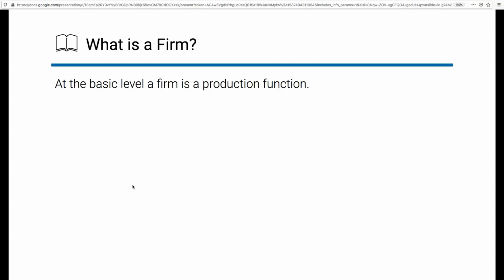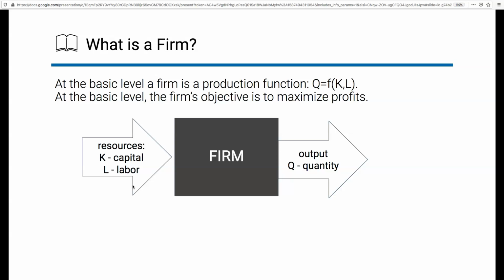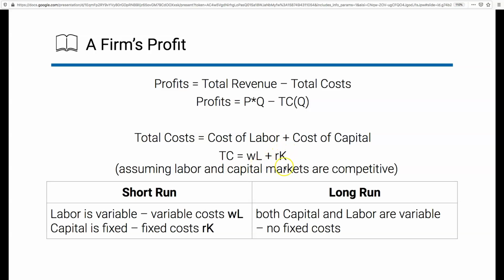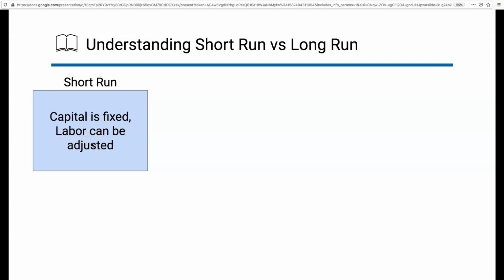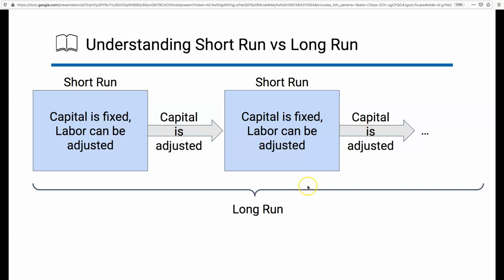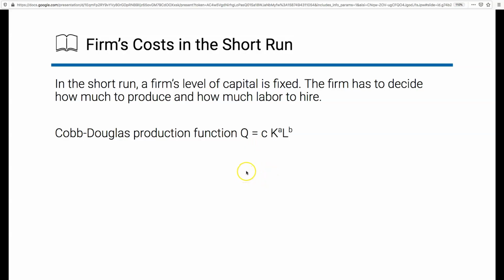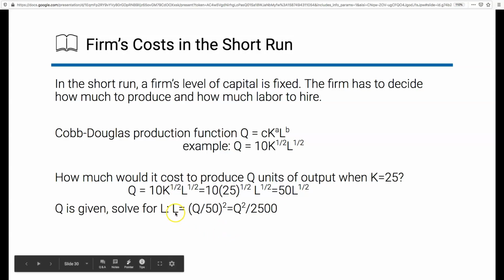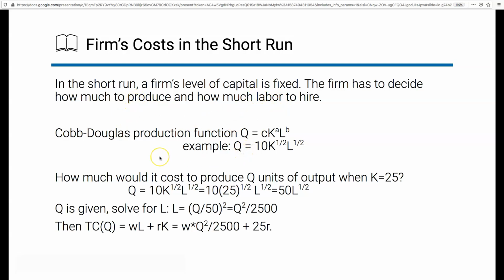ECON320 L16 – Production and Costs